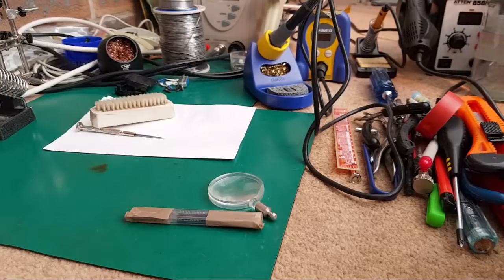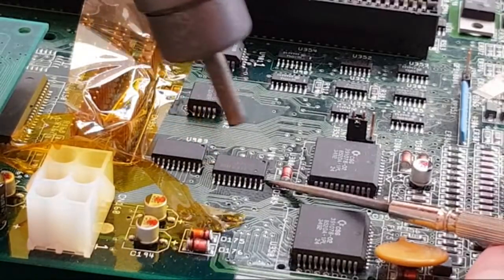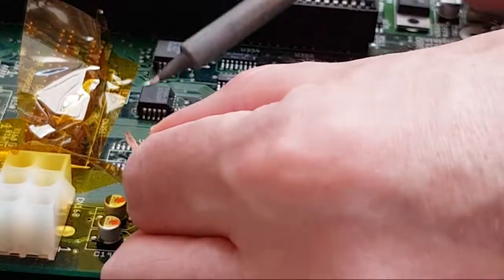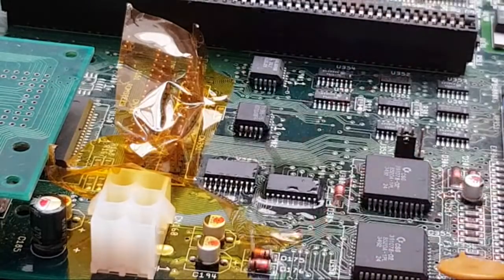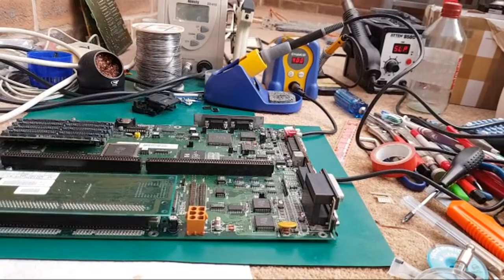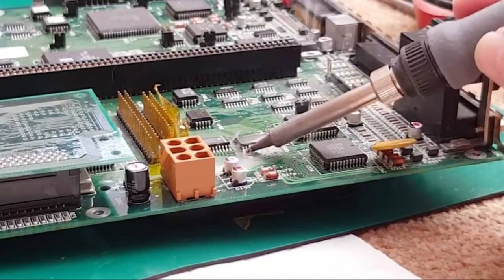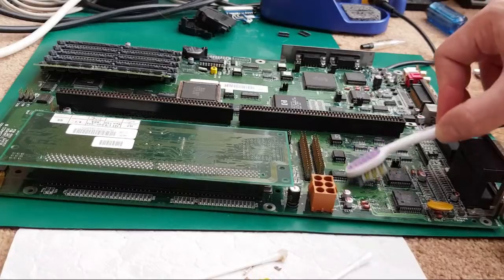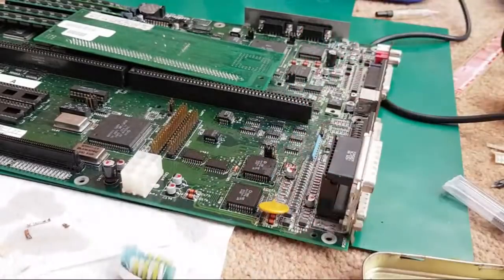Commodore Amiga A4000 IDE Polling - Swapping 245's (Trying to fix that 6 second polling issue)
Another impromptu live stream!  This time trying to fix the short IDE poll time on one of these A4000 motherboards.